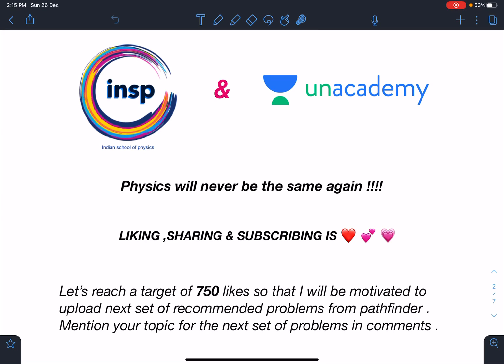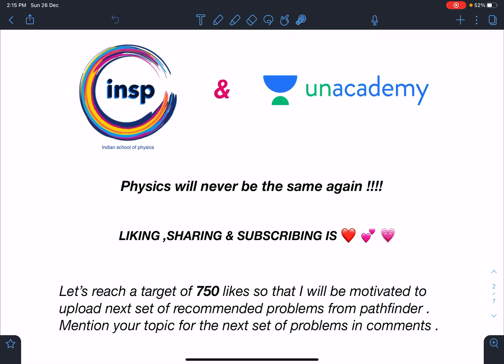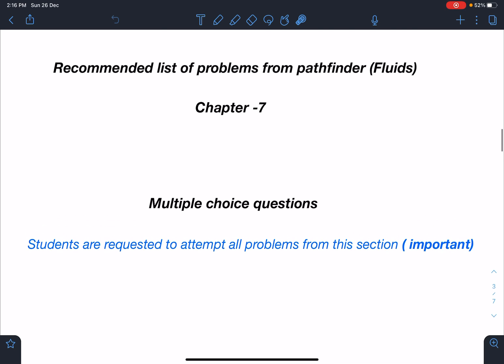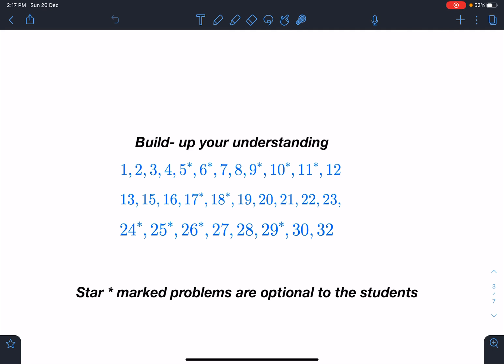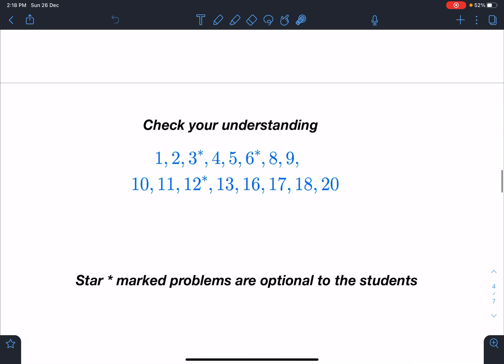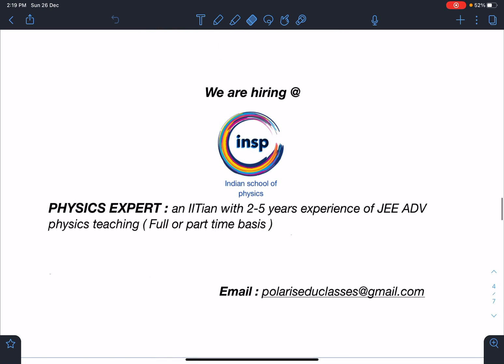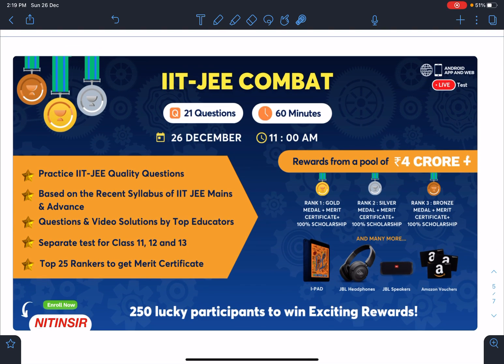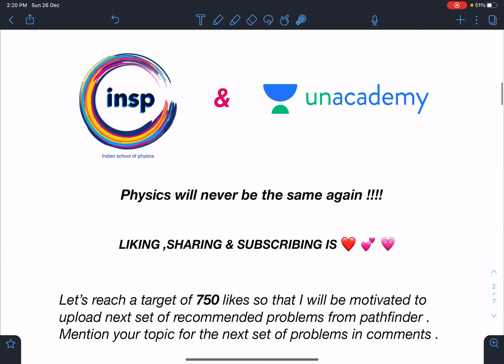[ PATHFINDER - FLUIDS] RECOMMENDED LIST OF PROBLEMS FOR JEE ADVANCED TOP RANK [ SCHOOL PHYSICS ]